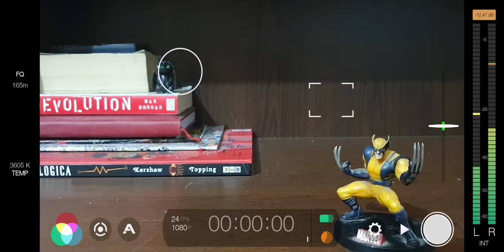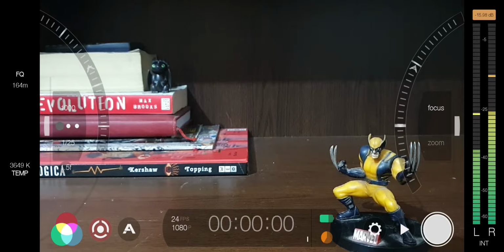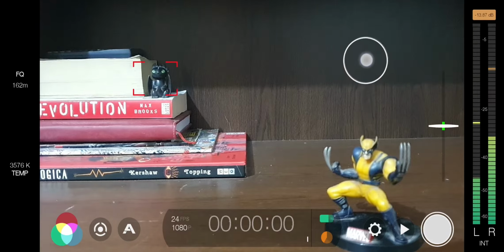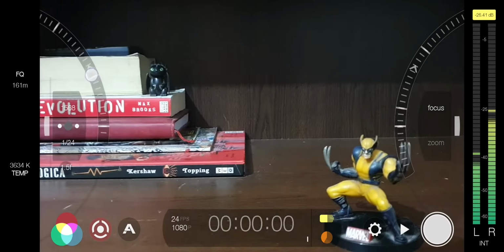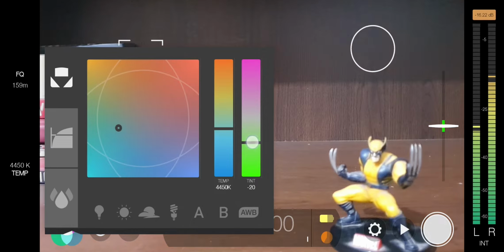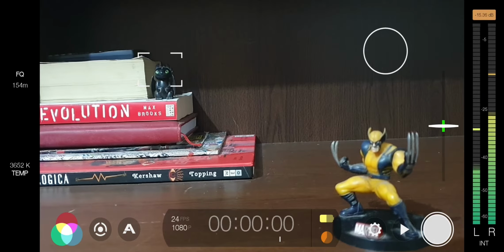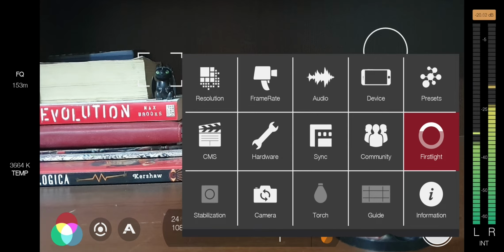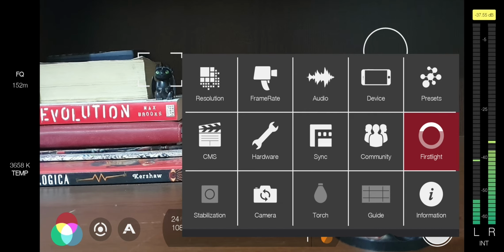Basic Tutorial on FiLMiC Pro app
This video is about a very basic introduction to FiLMiC Pro app. It will give every beginner an idea about how to use this app.